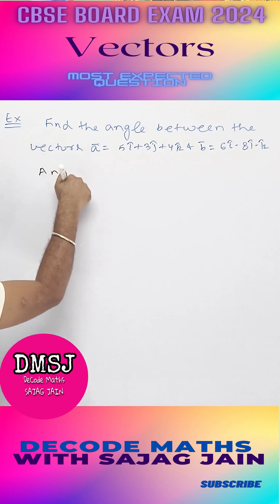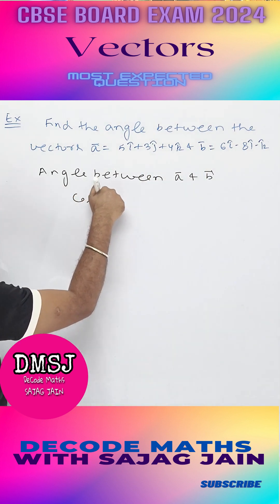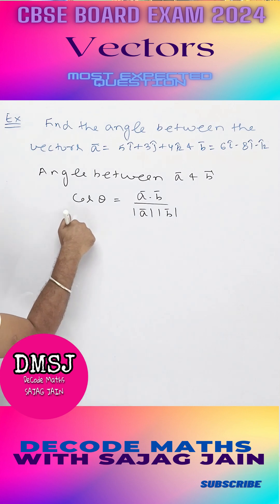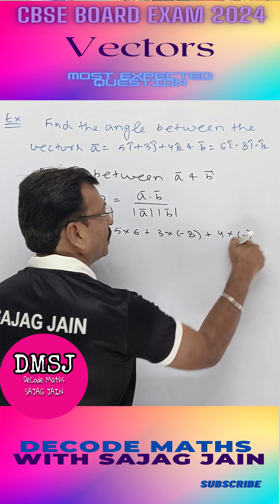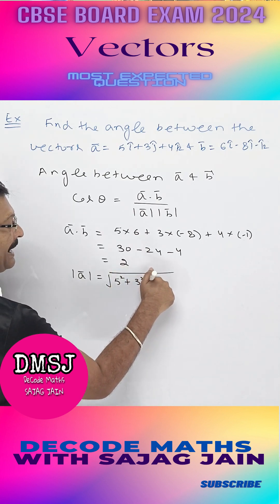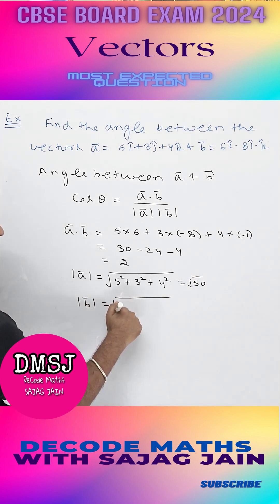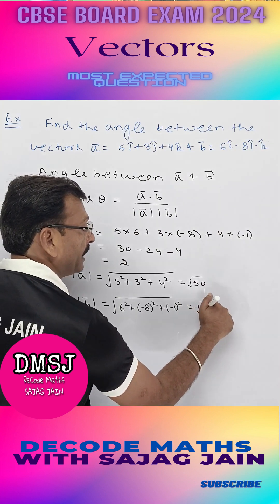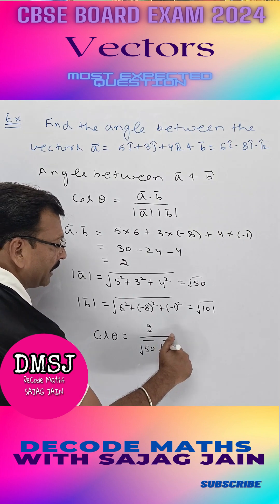Angle between two vectors | Scalar Product | Dot Product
In this short video, we'll learn how to find the angle between two vectors Specifically, we'll work through an example problem.

This video is intended for anyone who wants to learn more about vector mathematics, including students studying calculus, physics, or engineering. By the end of the video, you'll have a solid understanding of how to find the angle between two vectors, and you'll be able to apply this concept to solve similar problems on your own.

To learn Mathematics always follow DeCode Maths with SAJAG JAIN